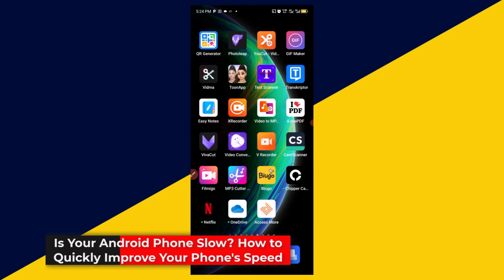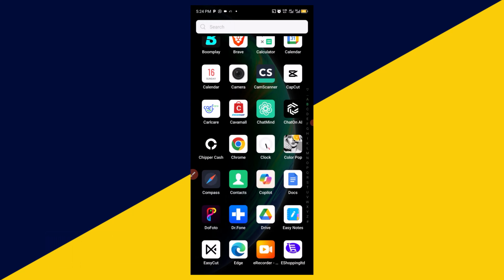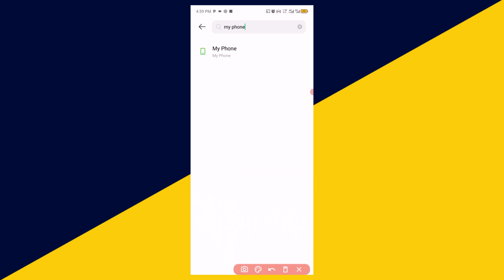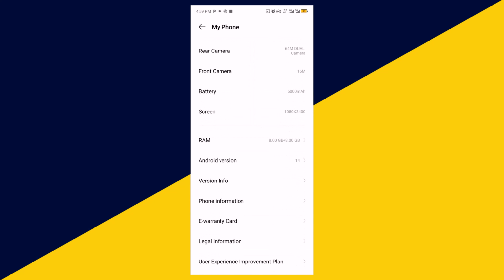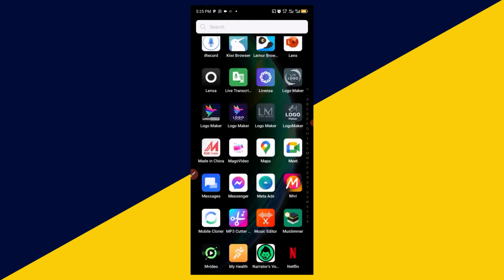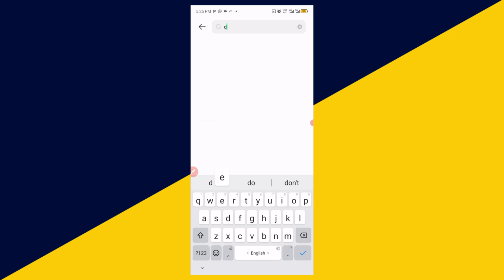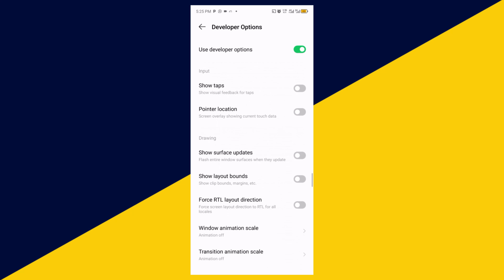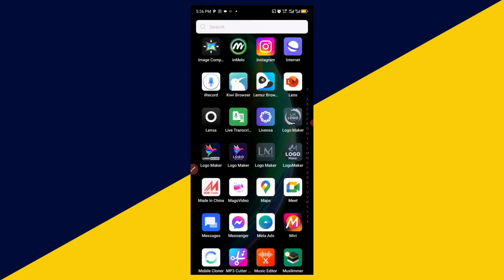Is Your Android Phone Slow? How to Quickly Improve Your Phone's Speed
🚀 Frustrated with your slow Android phone? You're not alone! In this tutorial, we'll show you the most effective ways to quickly boost your phone's speed. From clearing cache to managing apps, these simple tips and tricks will have your device running smoothly in no time.

Highlights:
🌟 Easy-to-Follow Steps: Learn how to implement quick and effective solutions to speed up your Android phone.
🔧 Practical Tips: Discover the best practices for maintaining your phone's performance.
🛠️ Troubleshooting: Get insights into common issues that can slow down your phone and how to fix them.
🔗 Useful Links: Check out the resources mentioned in the video for further tips and tools.

Why Watch?
If your Android phone is lagging and slowing you down, this guide is perfect for you. Our straightforward tutorial is designed for users of all tech levels and provides actionable steps to improve your phone's speed. Say goodbye to frustrating lags and hello to a faster, more efficient device.